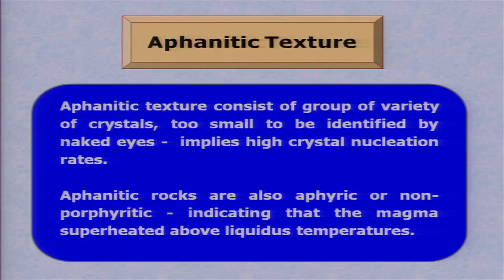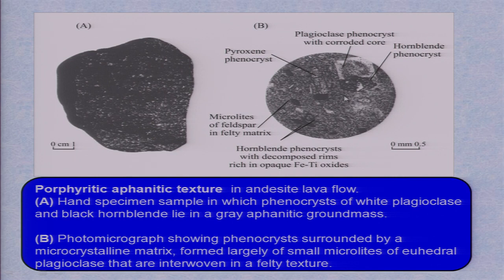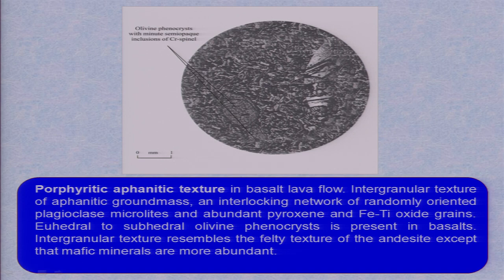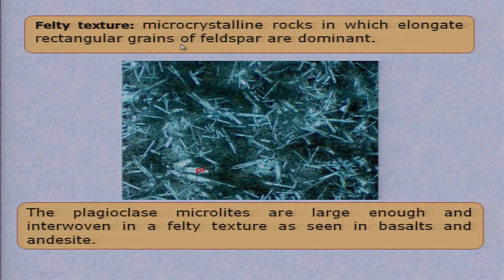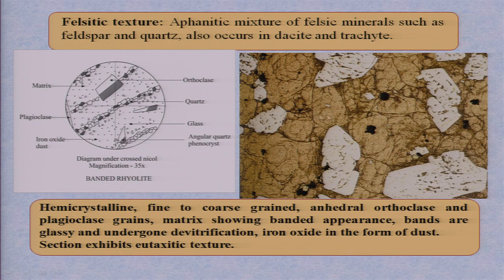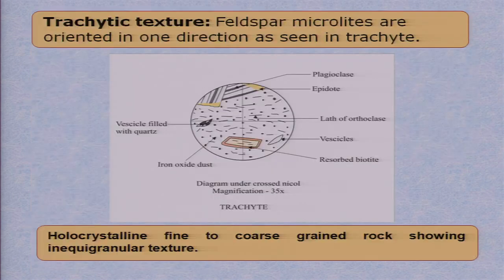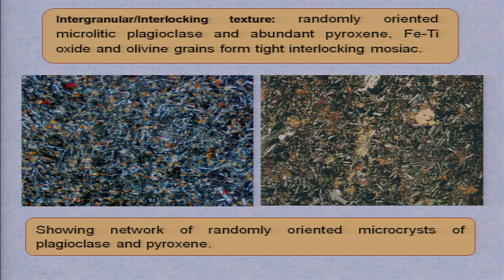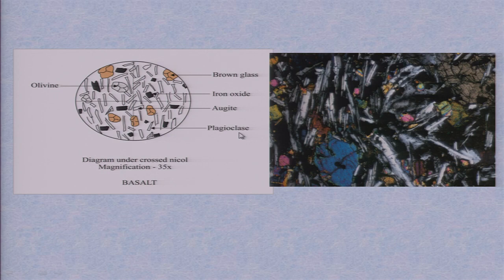Igneous Textures, Processes and Pathways Aphanatic Textures